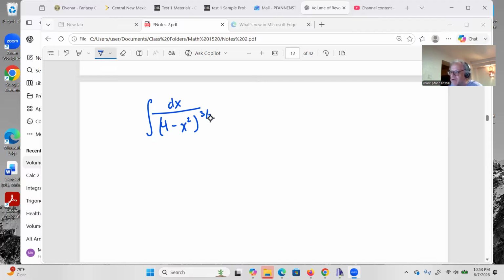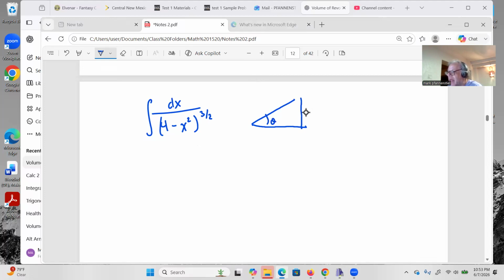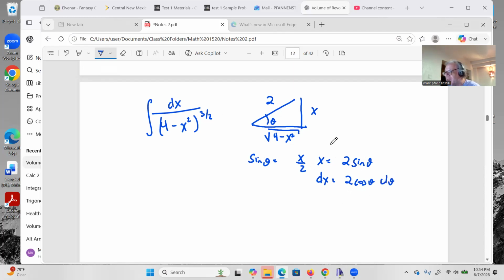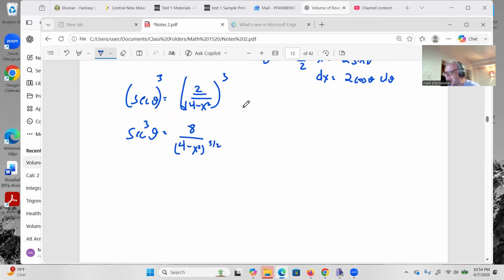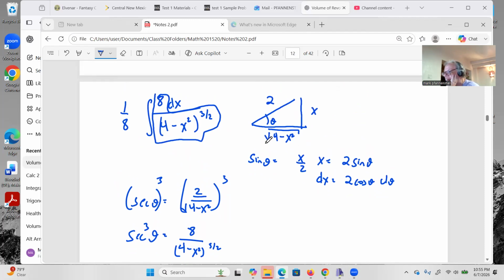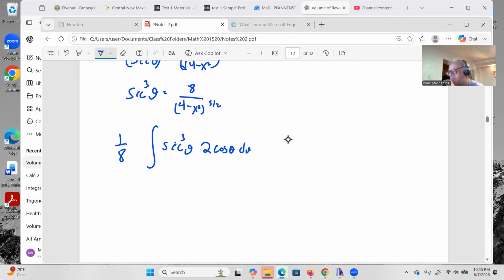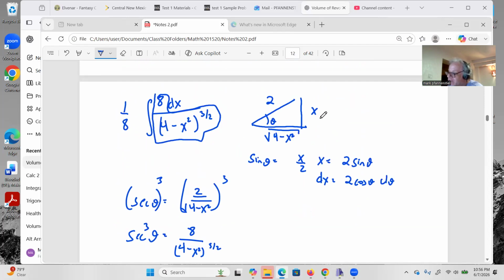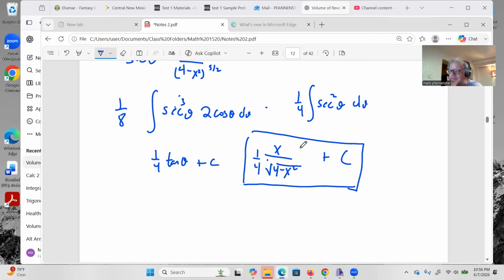Math 1520 PreTest 1 Problem 5a